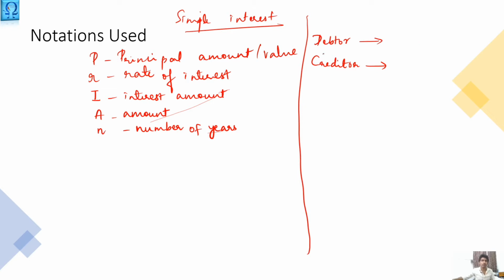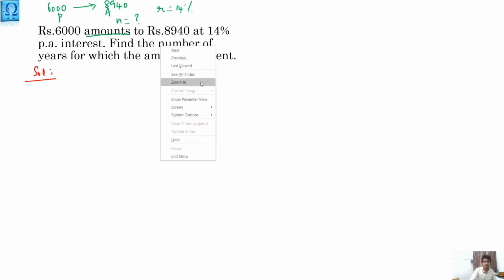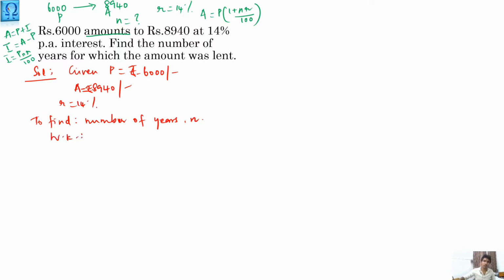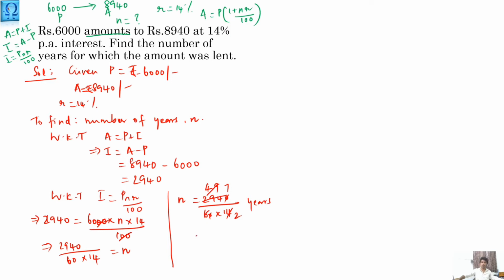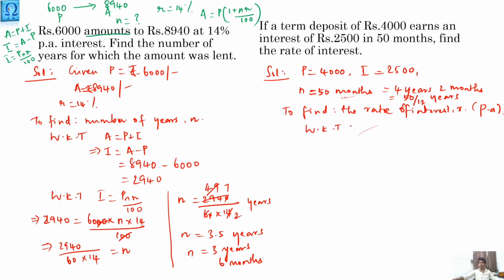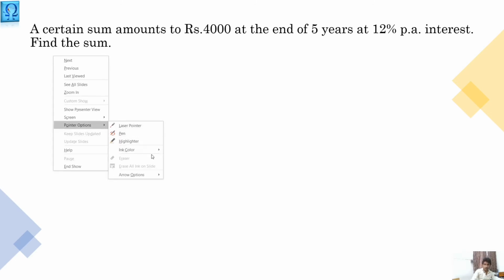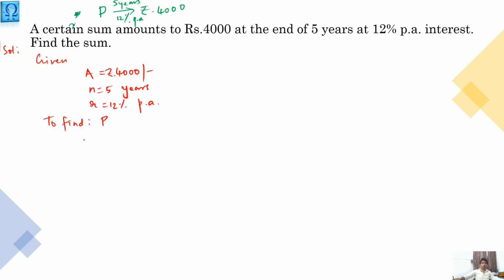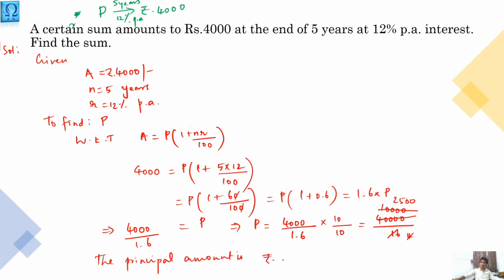Simple interest - Simple problems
Problems are worked out to illustrate the usage of formulas.